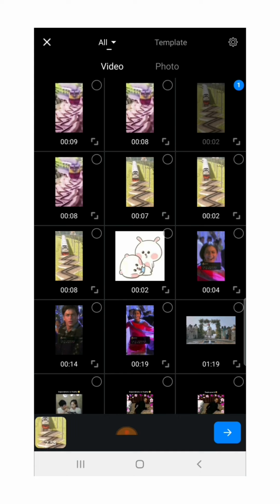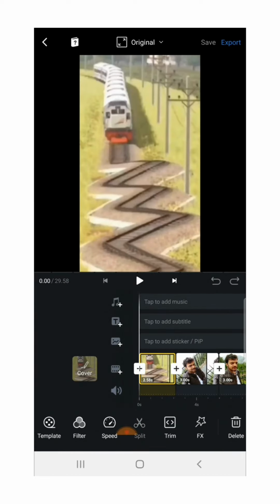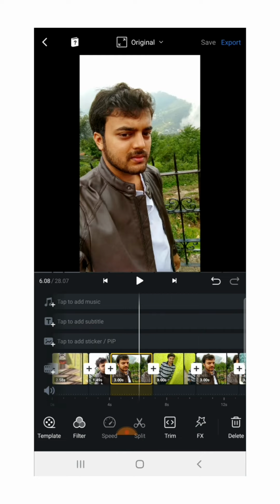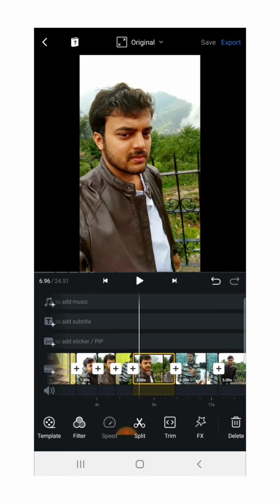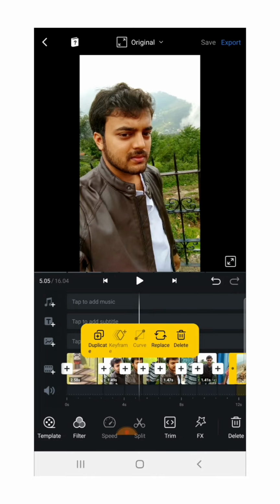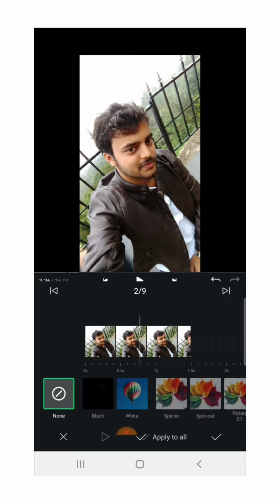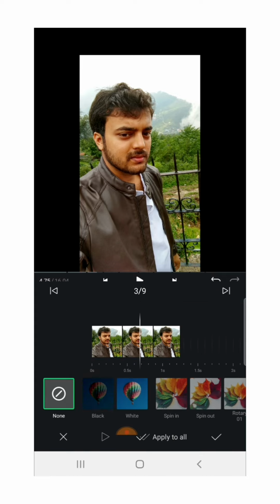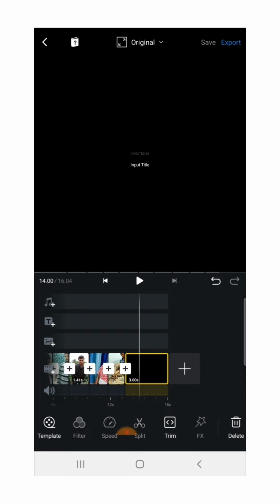Train Reels video editing | Train viral Instagram Reels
In this video I will tell you how to make train reels viral video in simple way
Train trending instagram reels